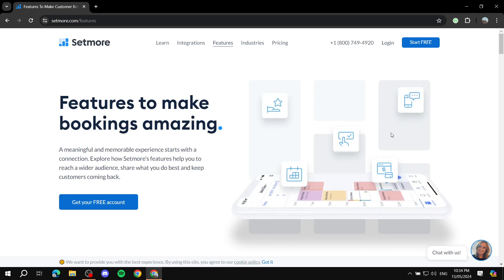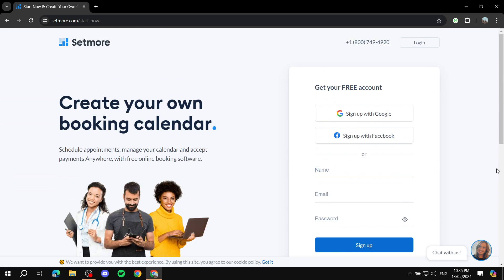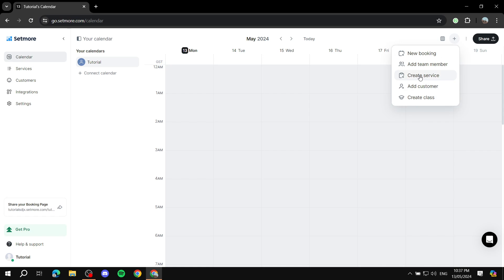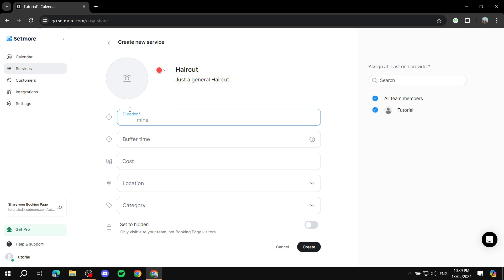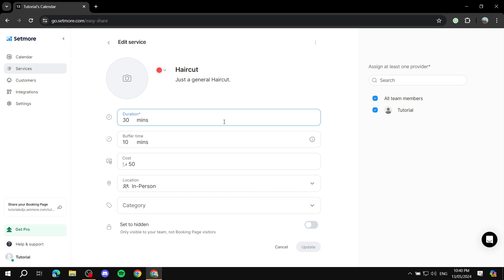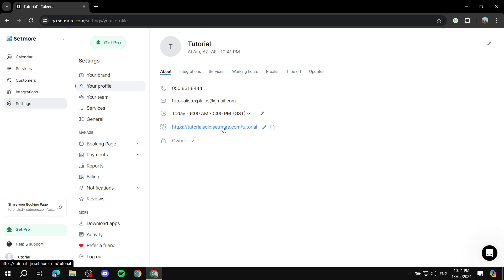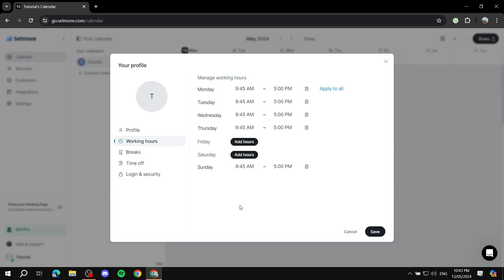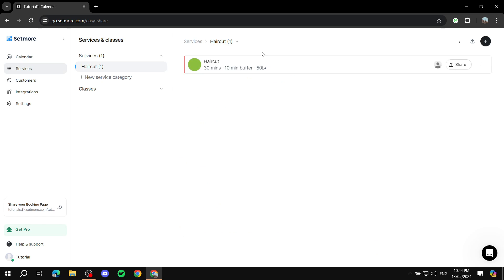Setmore Appointment Scheduling Tutorial for Beginners | How to Use Setmore 2025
Setmore Appointment Scheduling Tutorial for Beginners
If you are looking for a video about How to Use Setmore, here it is!